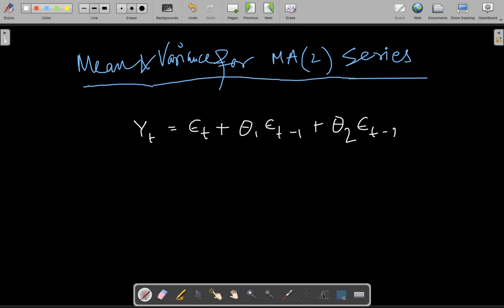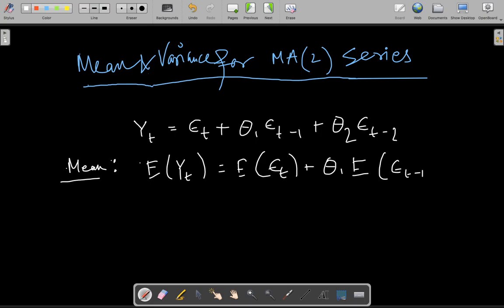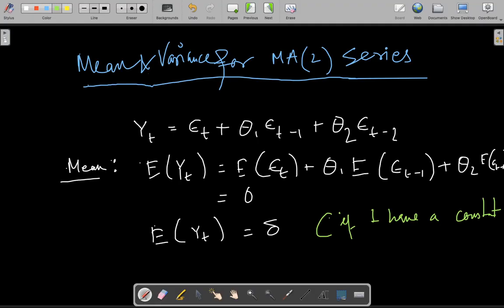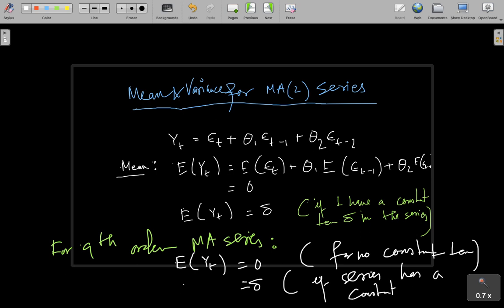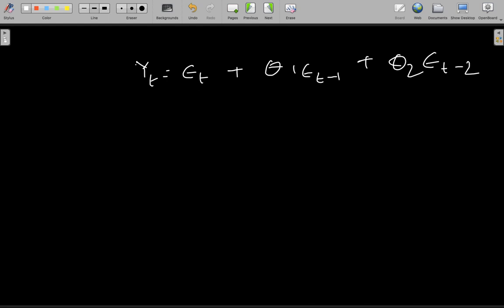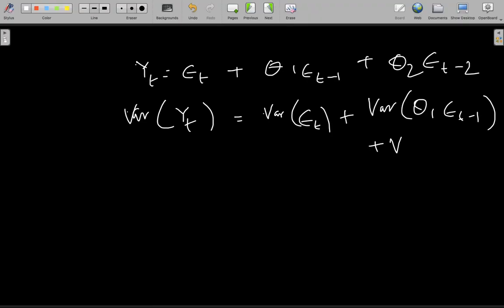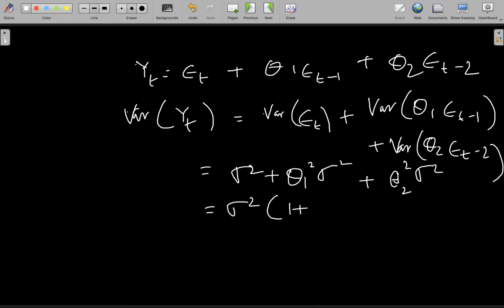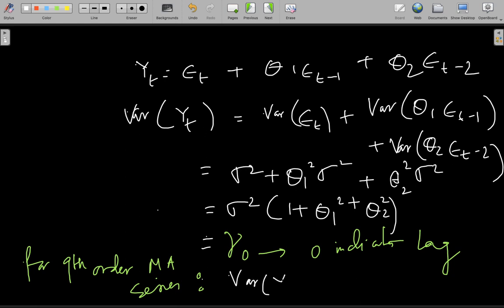Mean & Variance for MA(2)